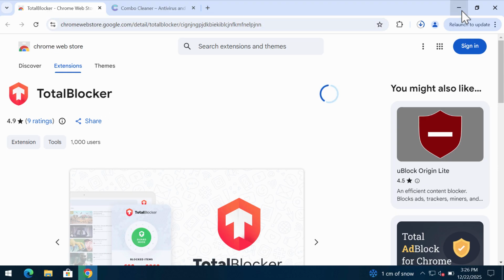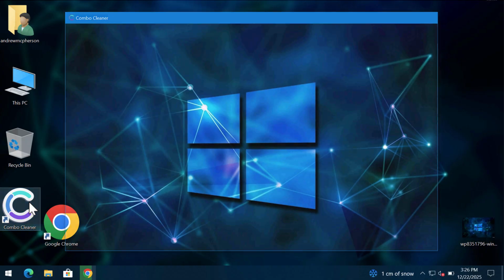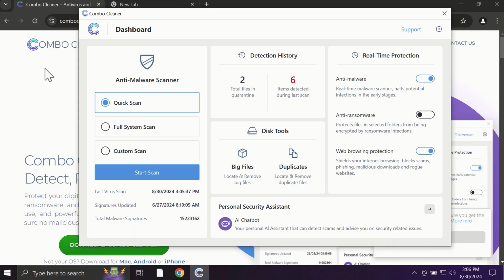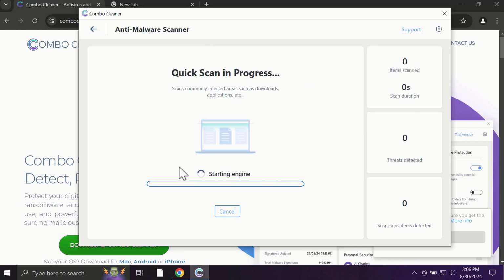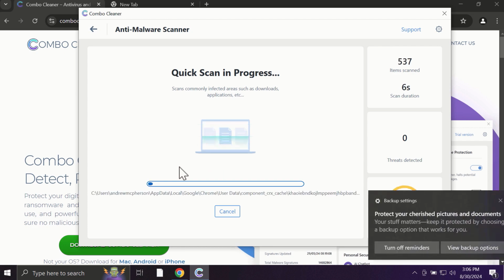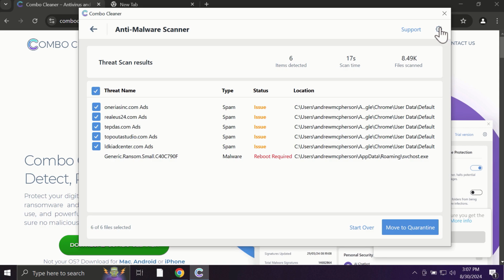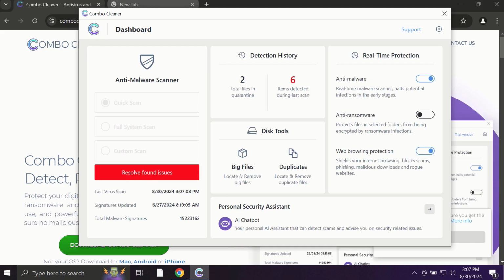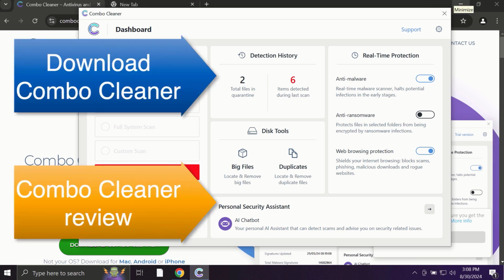TotalBlocker extension removal video.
TotalBlocker stands for a new malicious site. Right now it attacks Google Chrome and other browsers. TotalBlocker tries to make you download and install some unwanted browser extensions. Don't ever interact with such pop-ups. Remove them all with Combo Cleaner Antivirus via the official